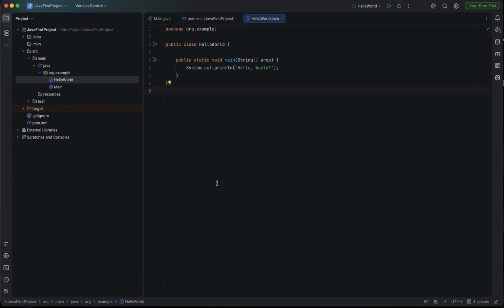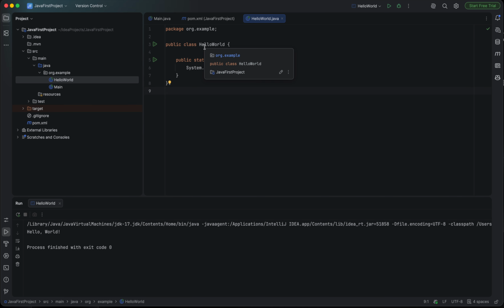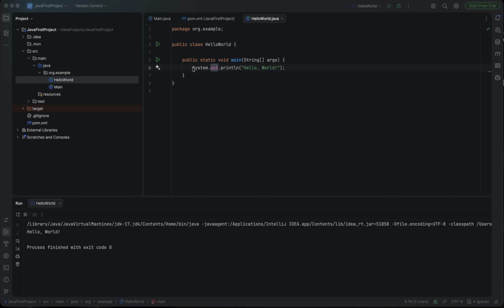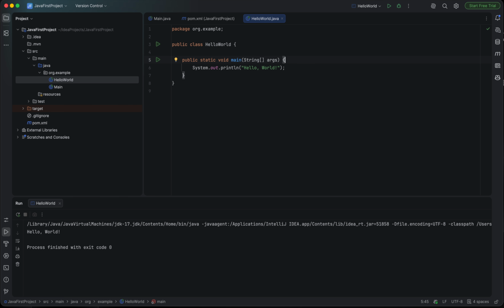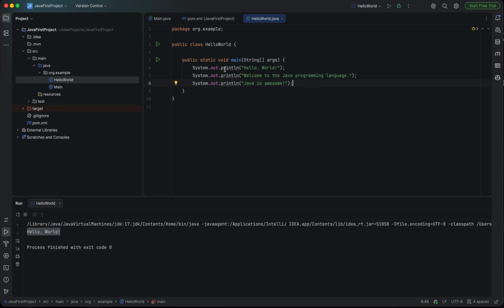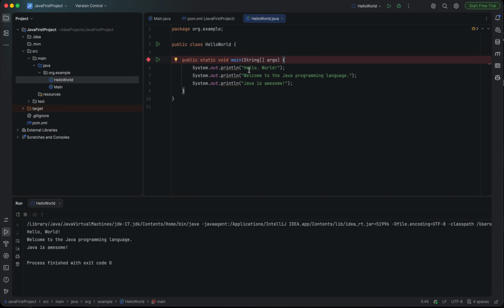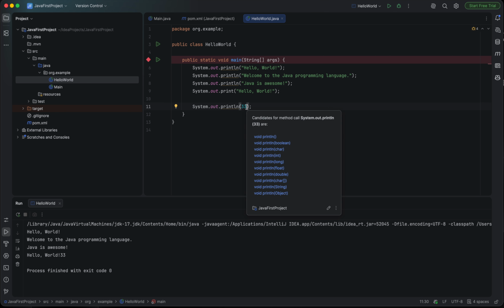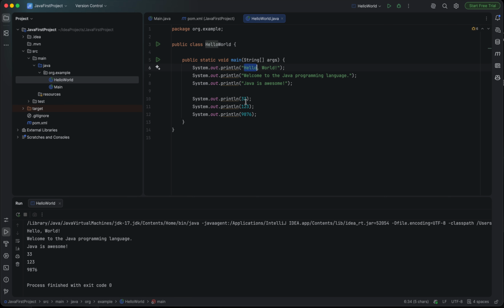Java Syntax | Output | Statements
This video explains about the java syntax, package, main method execution. Additionally we will learn about the Output statements and how to print multiple statements for plain text and numbers.